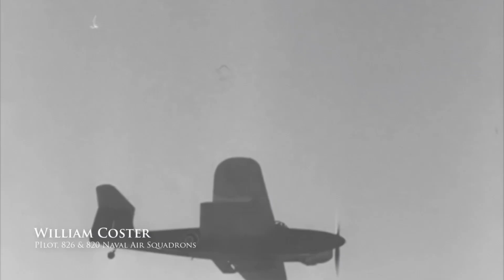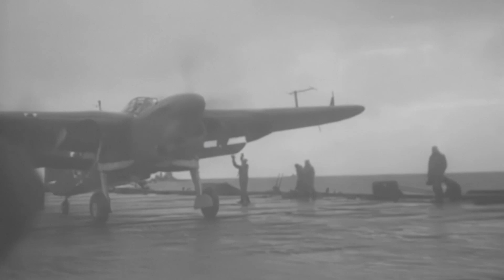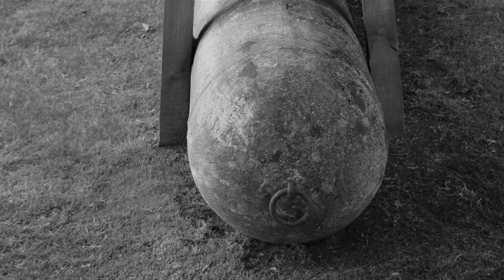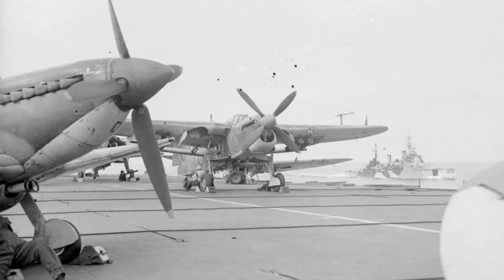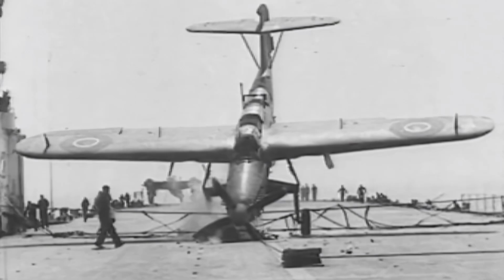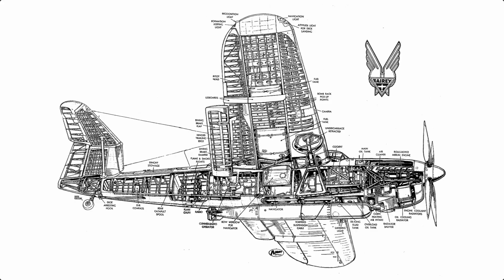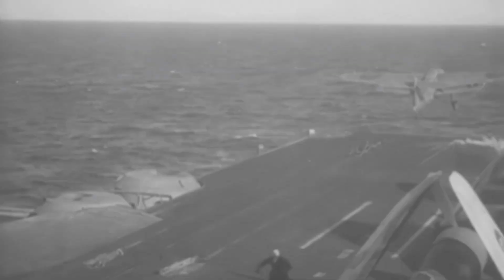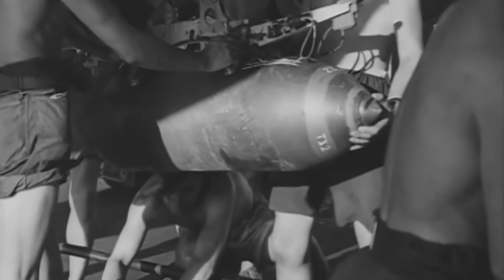Fairey Barracuda: The troubled torpedo bomber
Few aircraft draw as much derision as the Fairey Barracuda. It was built to be "all things to all people" - a torpedo bomber that was also a competent dive bomber and reconnaissance platform.
But its development was troubled from the start.
It was originally intended to be the recipient of a new generation of Rolls Royce engines specifically built for Fleet Air Arm needs - the four-cylinder-bank "Exe" (Boreas). But this was cancelled as part of the war emergency program to focus efforts on fewer projects.
It was then supposed to get the Rolls Royce Griffon engine - the successor to the Merlin. But the Royal Air Force over-ruled the Royal Navy in the priority lists.
So the Barracuda was left desperately underpowered.
And that was before fatal problems began to emerge with its structural rivets and main spar joints ...